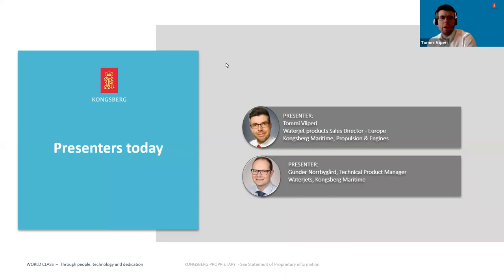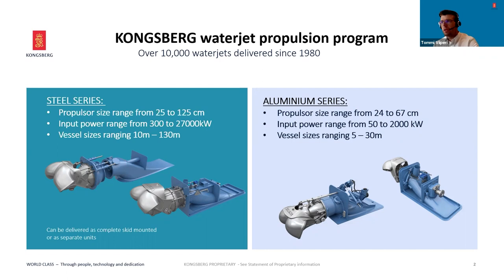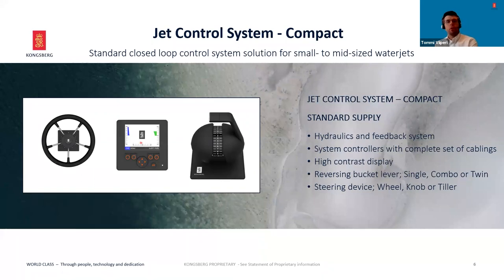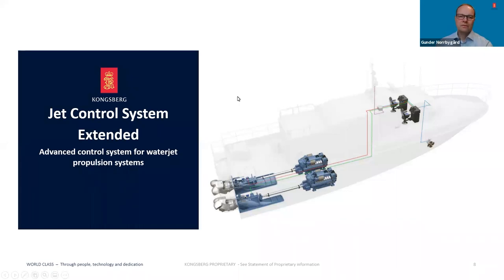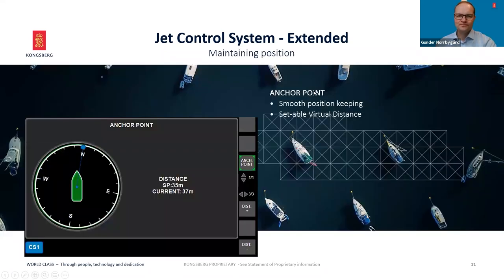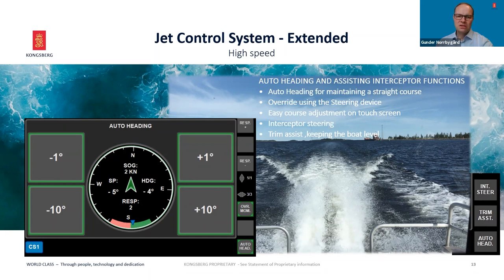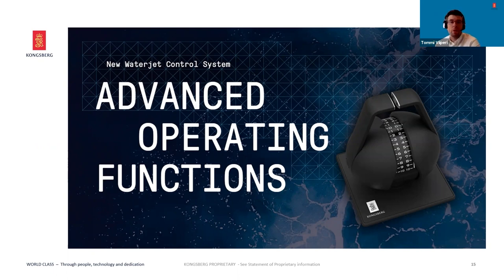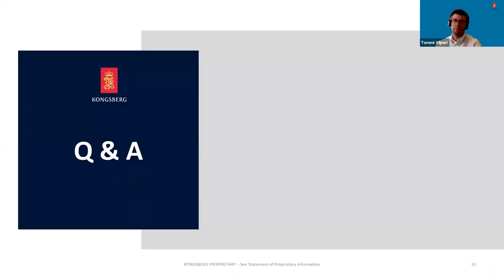Webinar - Jet Control System (JCS) for waterjets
In this webinar you will learn about the impressive features and improved operability provided by our advanced Jet Control System - for Kongsberg Kamewa waterjet propulsion. With exceptional manoeuvrability designed to meet the demands of mission-critical operations, even in the most challenging conditions.